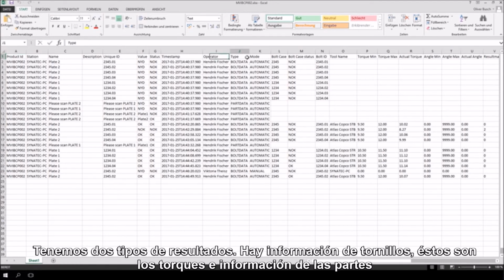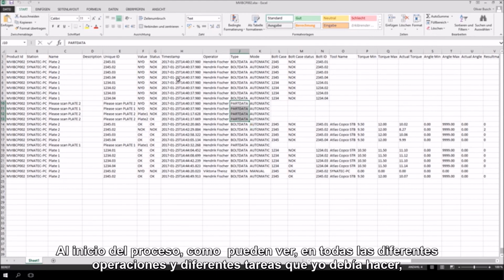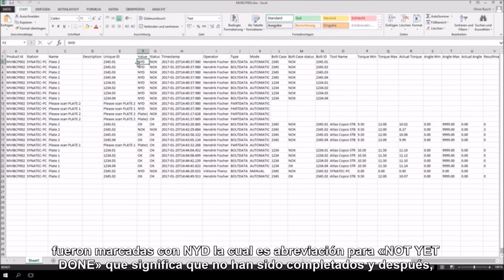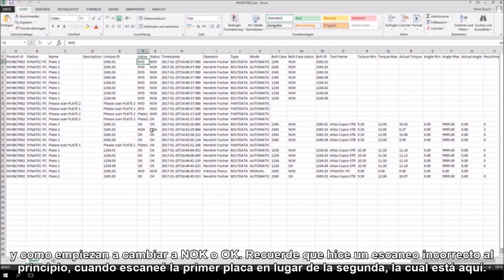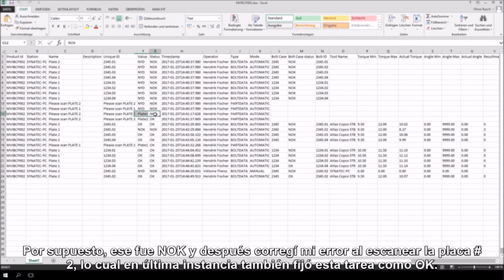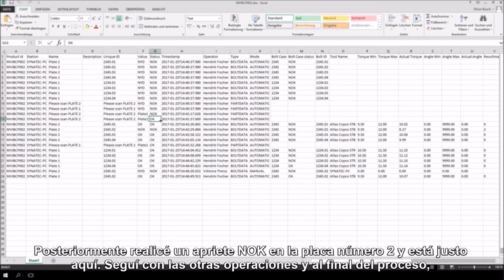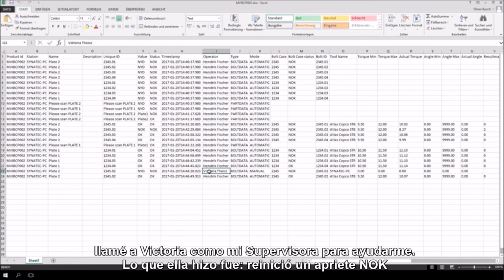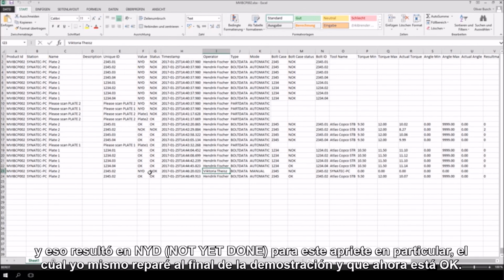SQS - Synatec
Presentamos el nuevo SQS (Single Quality Solution) para una mejor trazabilidad y un excelente control sobre las operaciones y los trabajos realizados por cada operador.